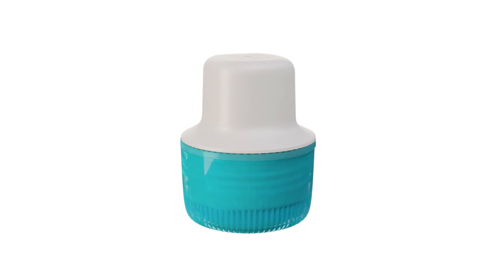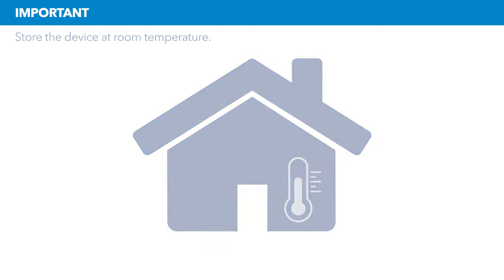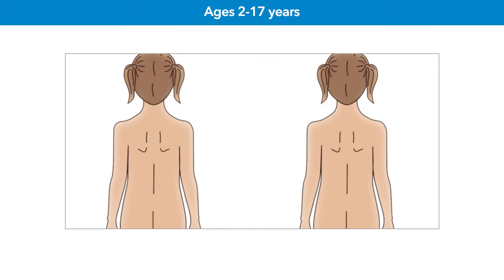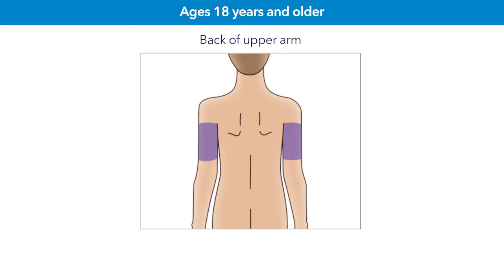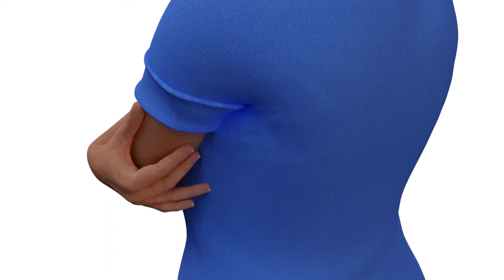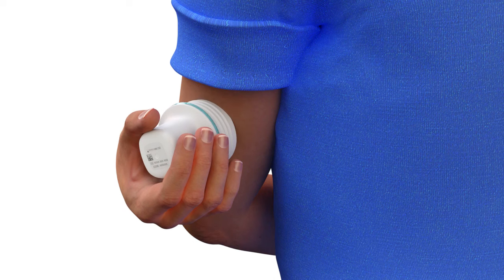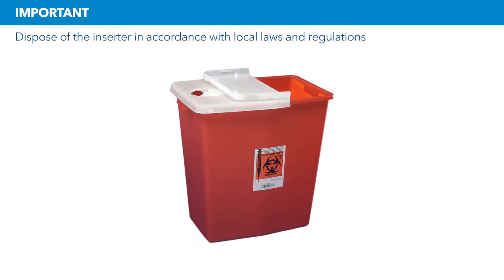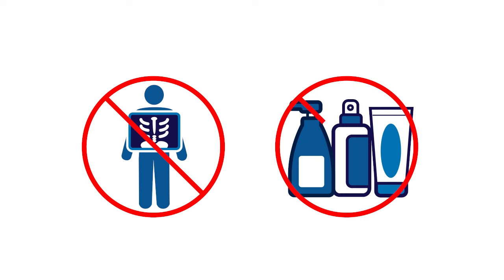Inserting the Simplera™ CGM sensor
Simplera™ CGM from Medtronic enables you to view your CGM data and trends on a compatible smartphone* as well as receive notifications of high and low glucose level predictions.